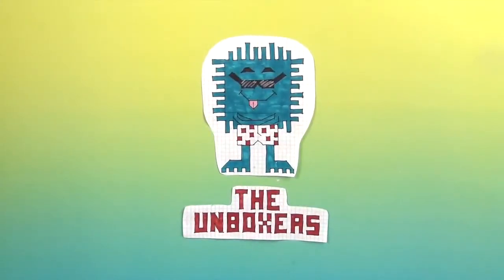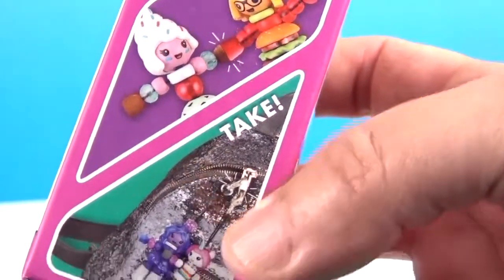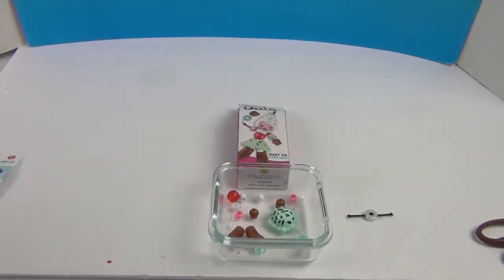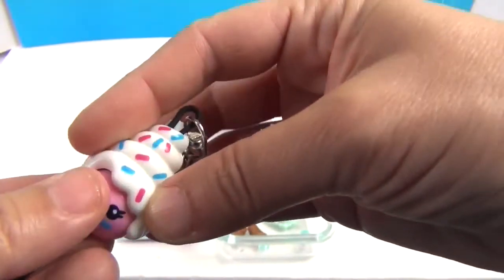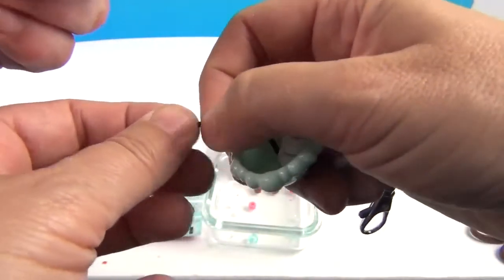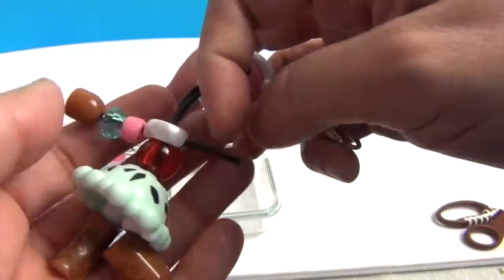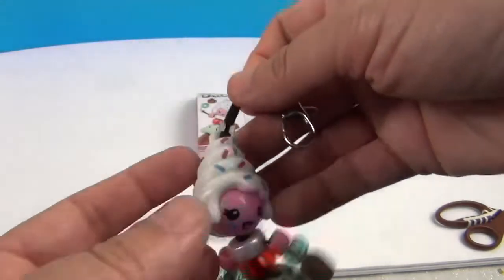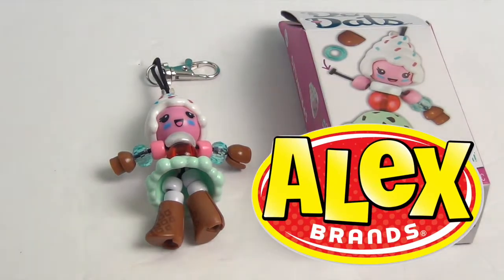Alex DIY Do Dats Sprinkles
Big Thank You to Alex Brands for sending us this arable DIY hanger to share with you.  How cute is she?  This DIY girls are so cute and easy to make.  Check them out and you will agree.  Tell us what you think.